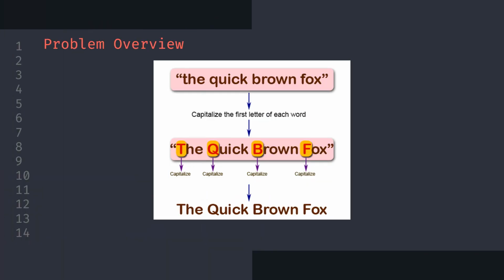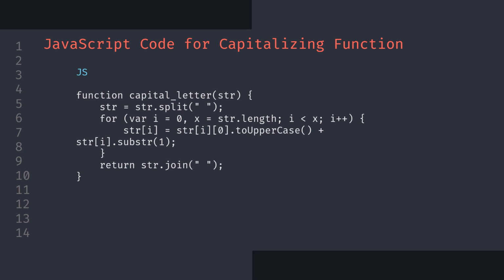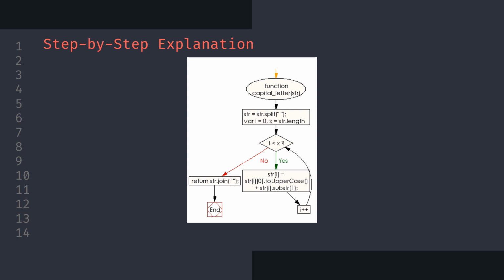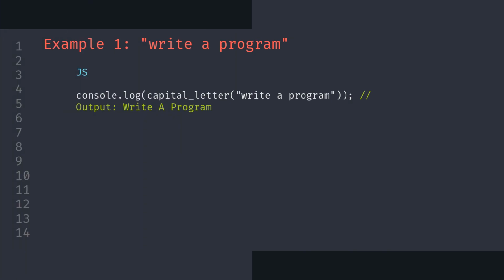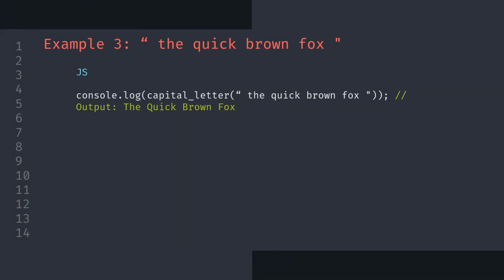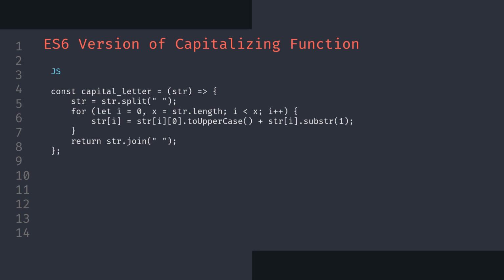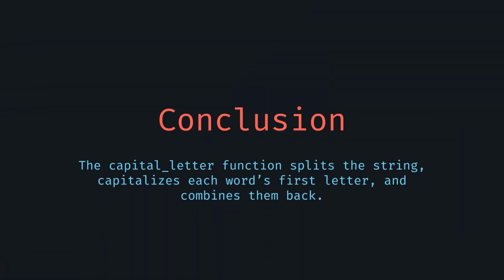Capitalize the first letter of each word of a given string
📽️ Video Title: Capitalizing the First Letter of Each Word in a Given String (JavaScript)

In this tutorial, we’ll learn how to capitalize the first letter of each word in a string using JavaScript. This exercise, inspired by W3Resource JavaScript exercises, is a great way to practice string manipulation and improve your text formatting skills.

In this video, you'll learn:

How to split a string into words using the split() method.
How to use charAt() and toUpperCase() to capitalize letters.
How to join the words back into a single string with the join() method.
Practical examples of applying this technique for formatting user inputs or display text.

What You'll Need:

A basic understanding of JavaScript string methods and arrays.

📚 Resources:

JavaScript string methods documentation (MDN)

Happy Coding!